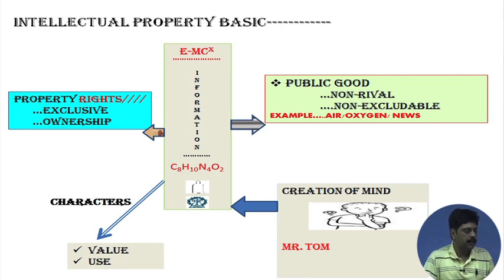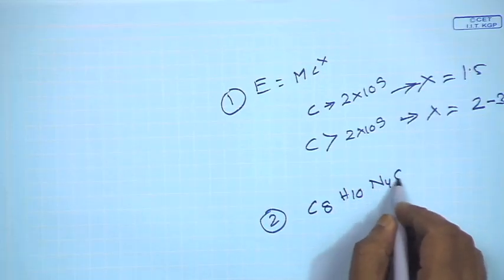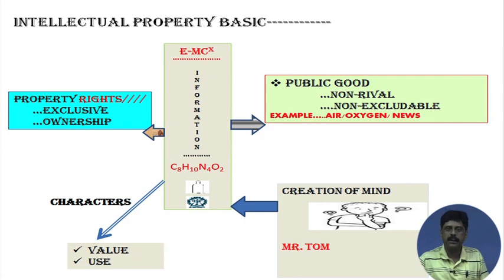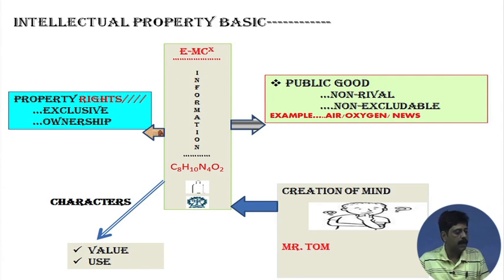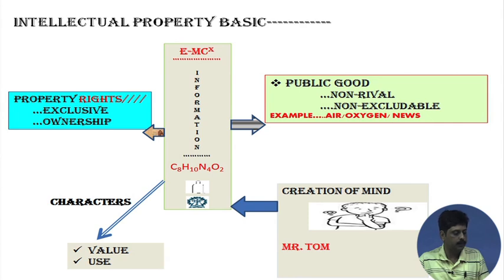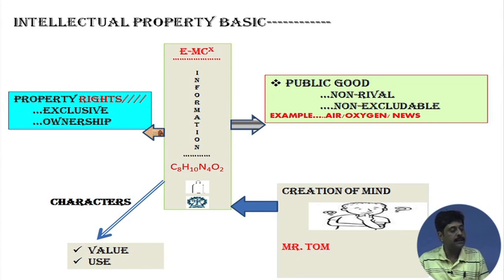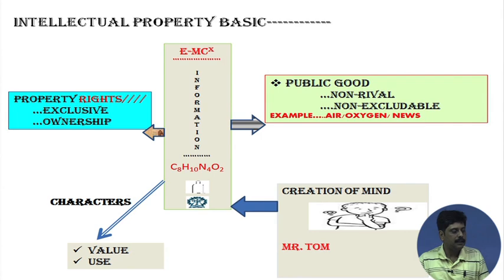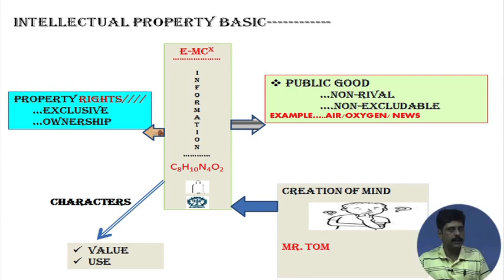Lecture 1: Basic of Intellectual Property